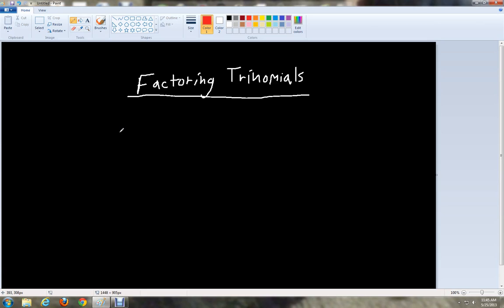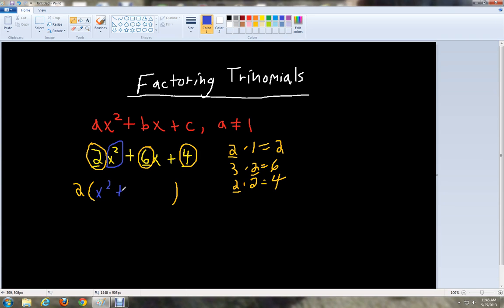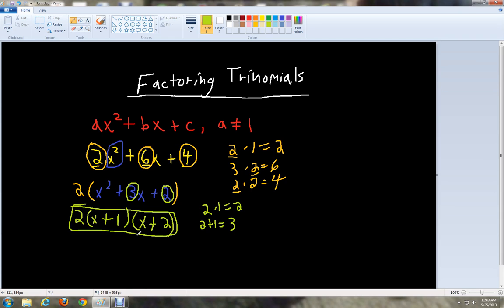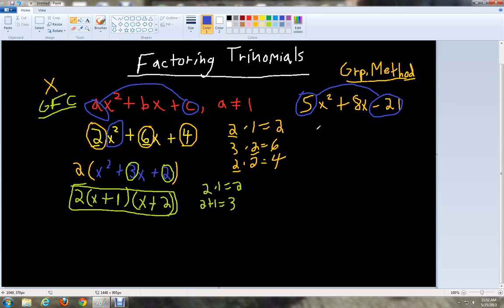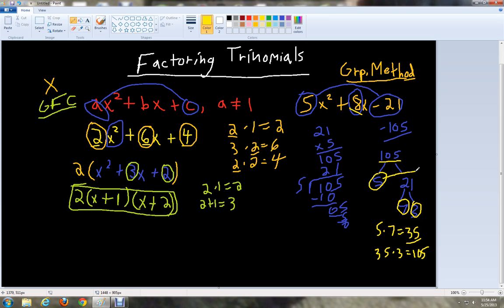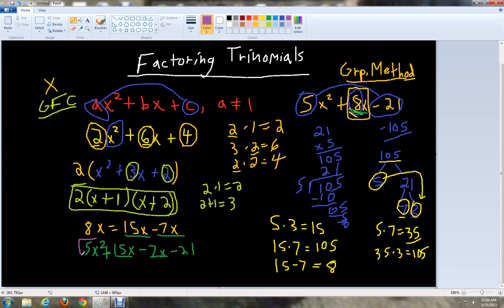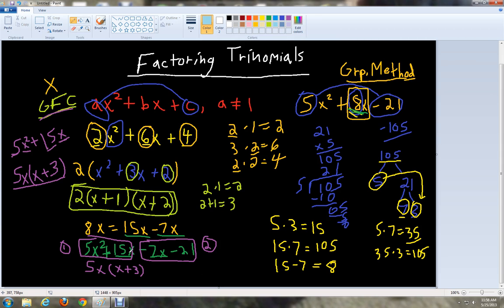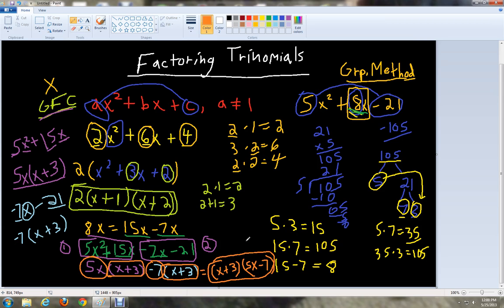Factoring Trinomials 2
University of Arizona math educator, Ben McGahee provides lesson on Factoring Trinomials (Part 2) aligned to the National Council of Teachers of Mathematics (NCTM) standards;

Learn how to factor trinomials in the form ax^2 + bx + c.